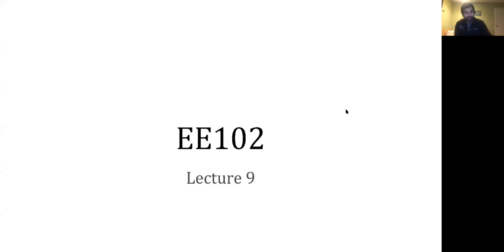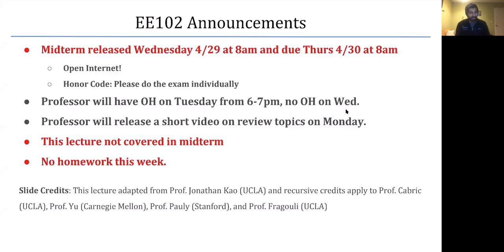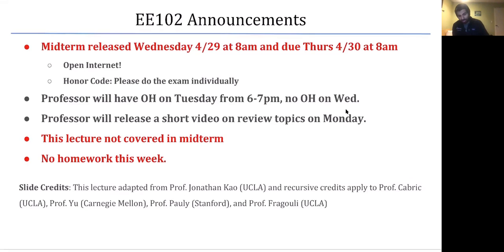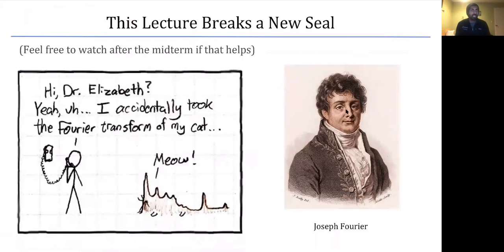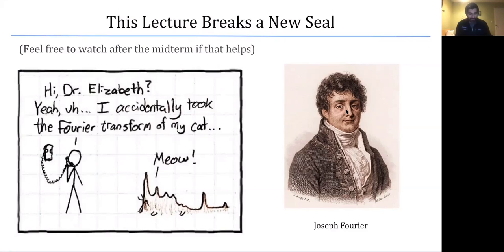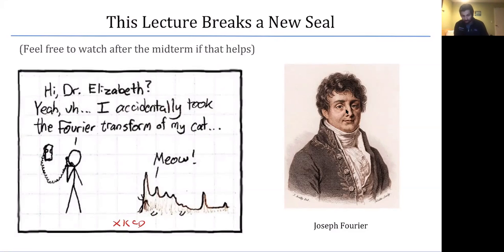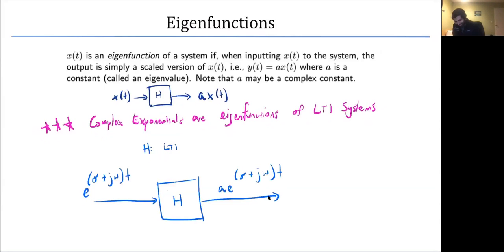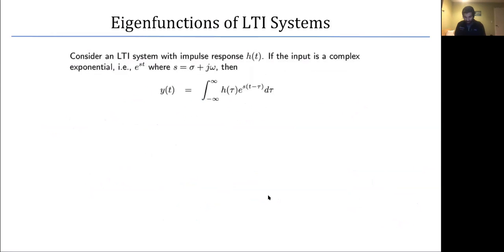Lecture 9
Instructor:
Teach Assistants:
Alexander Safonov
Guangyuan Zhao